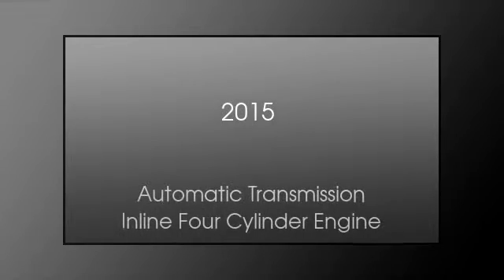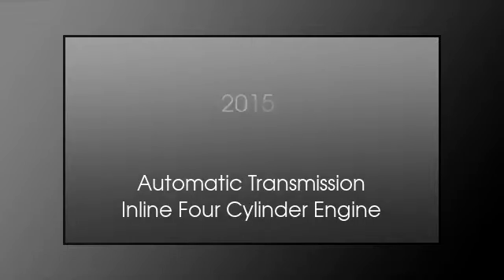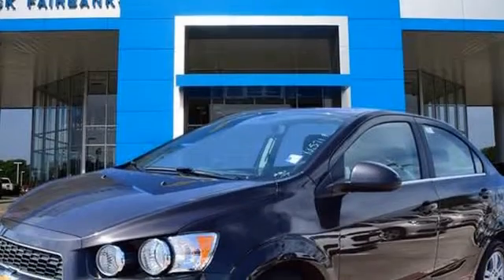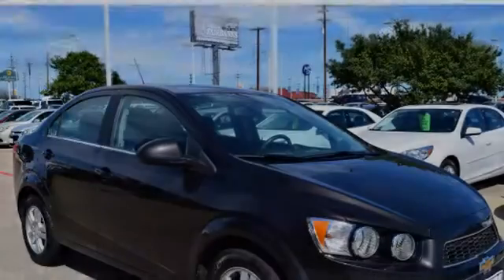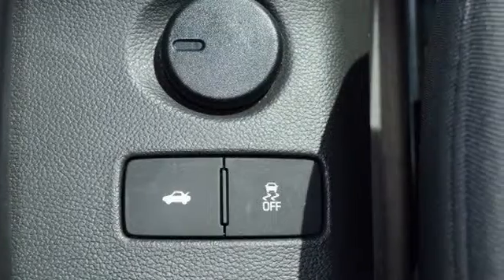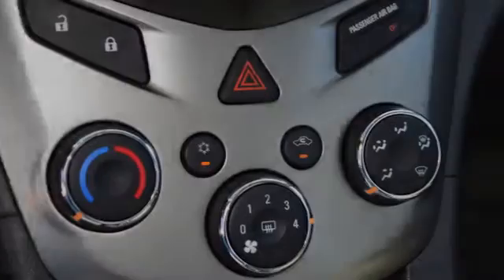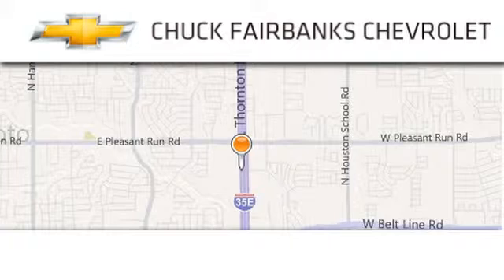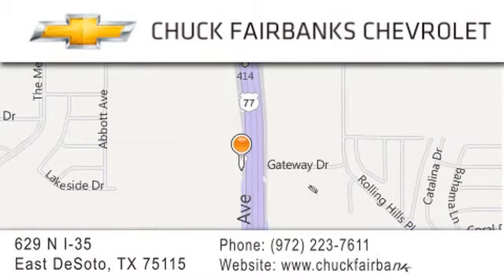2015 Chevrolet Sonic